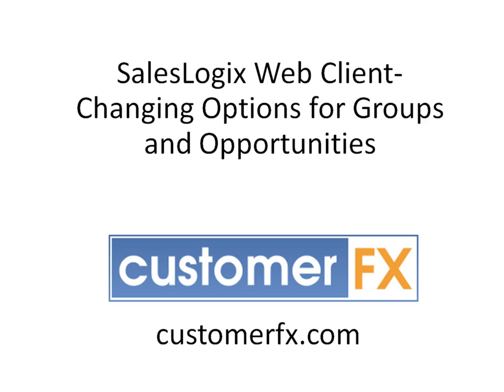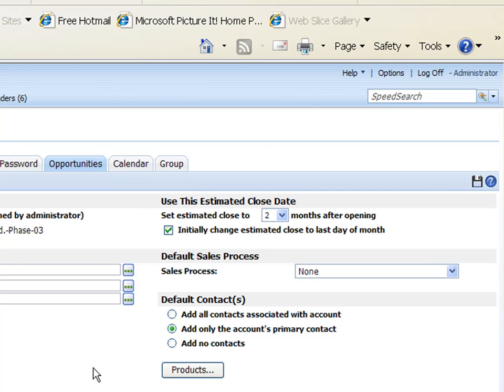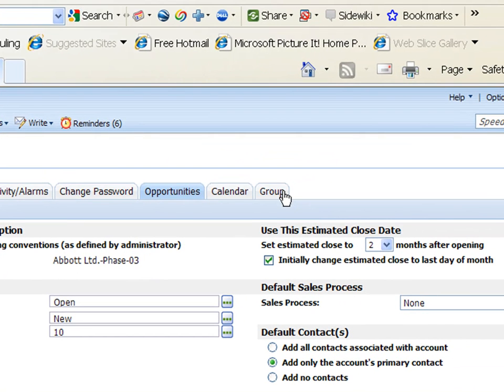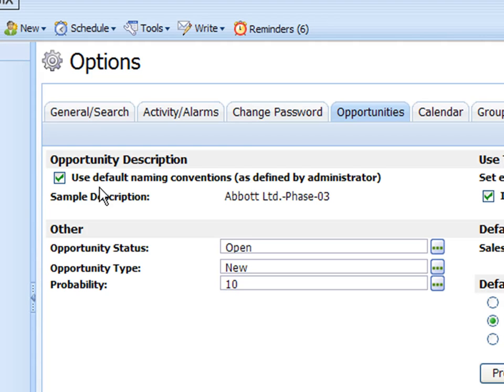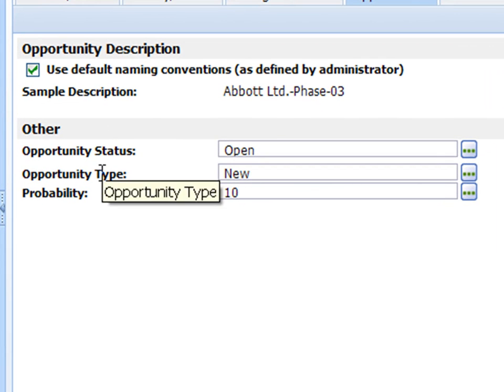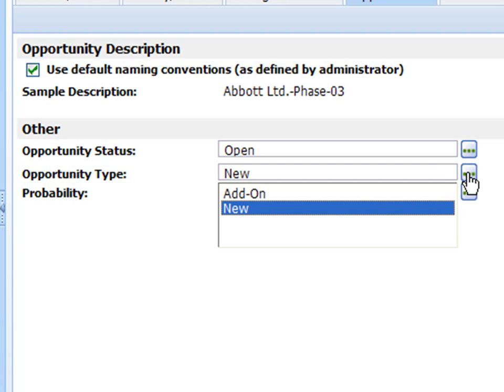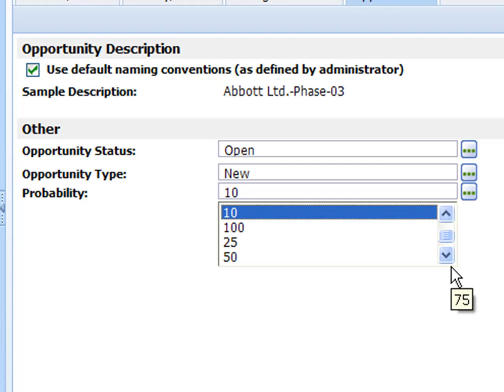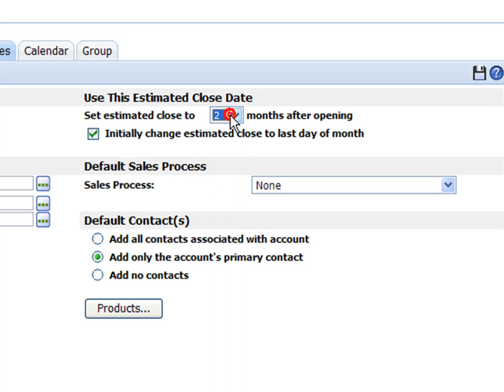Default Options for Opportunities and Groups in SalesLogix Cloud / Web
This SalesLogix Training webinar will review the Default Options for Opportunities and Groups in the SalesLogix Cloud / Web Client.